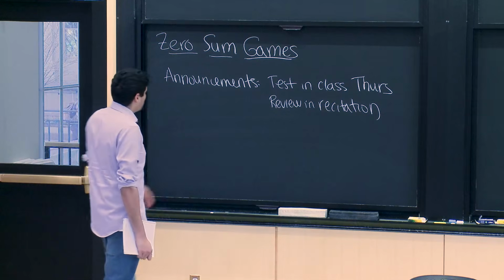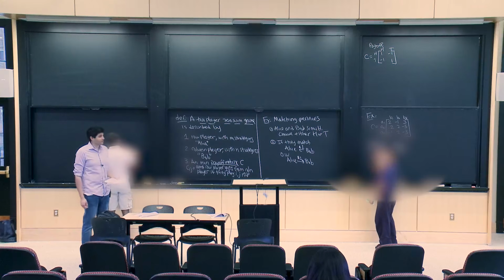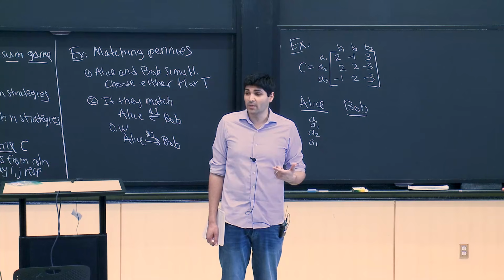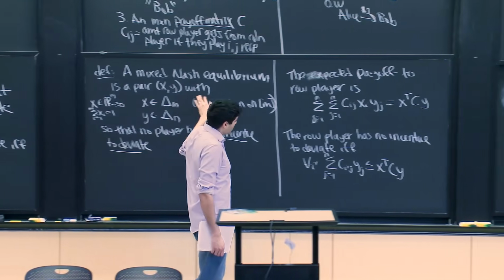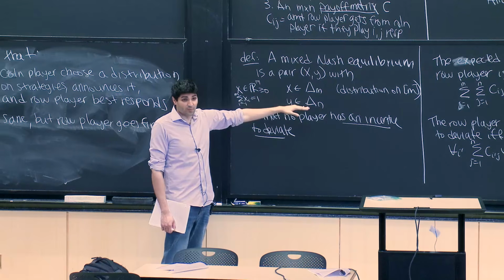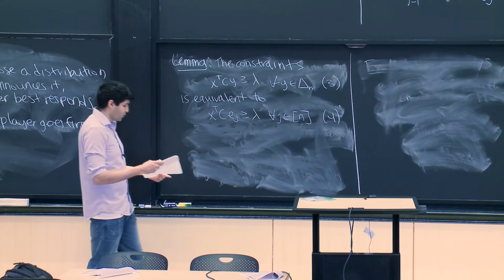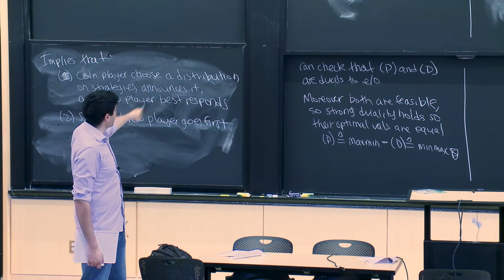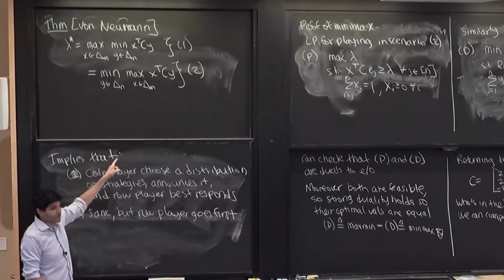Lecture 14: Zero-Sum Games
We introduce zero-sum games. We define the payoff matrix. We then give several examples of zero-sum games (matching pennies and a more complicated game). We then explain the concept of Nash equilibrium.